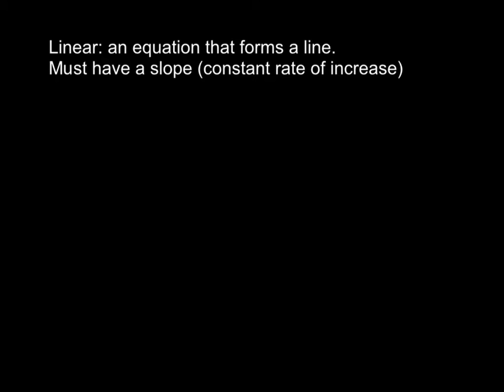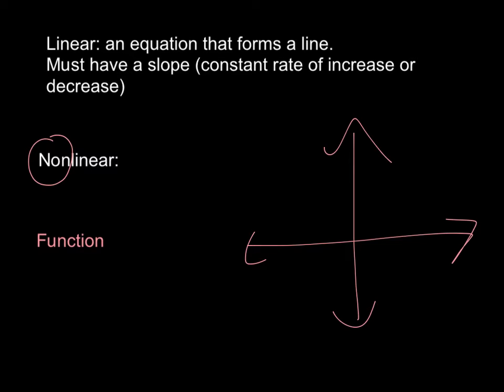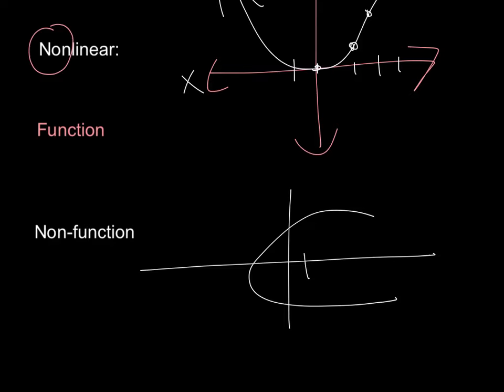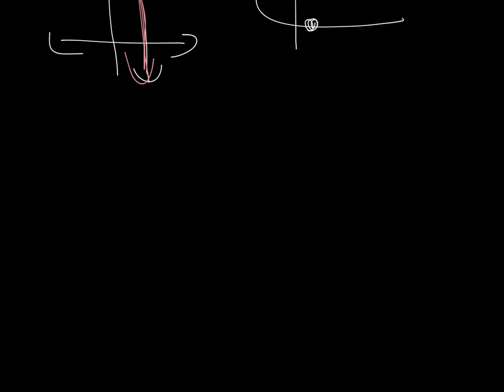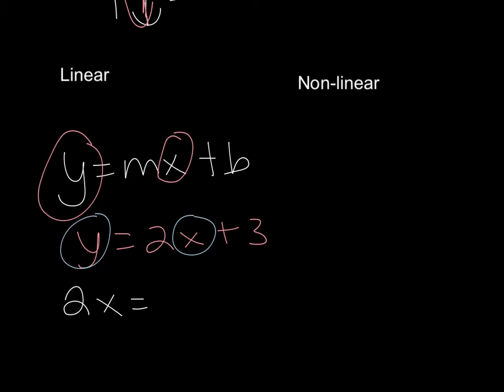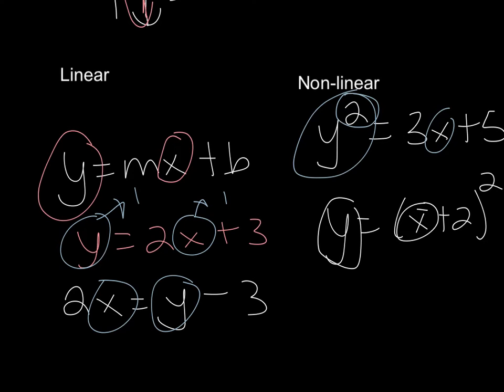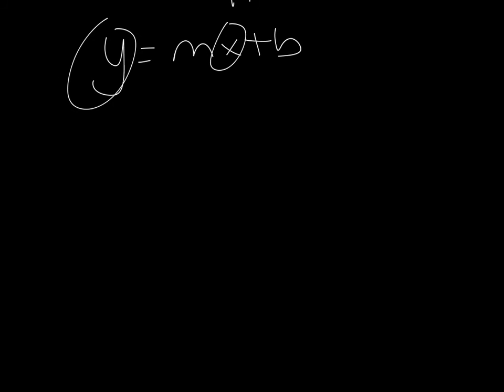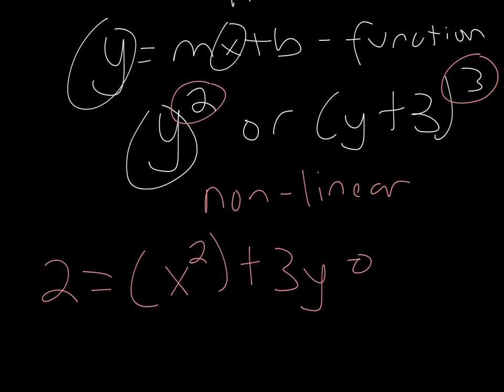Made with Explain Everything